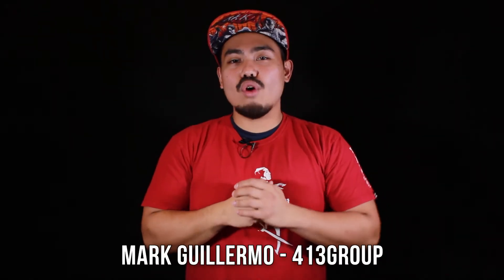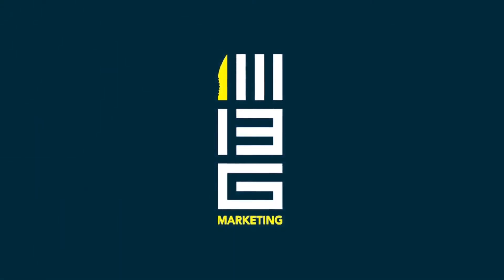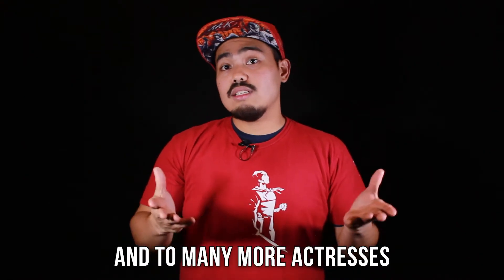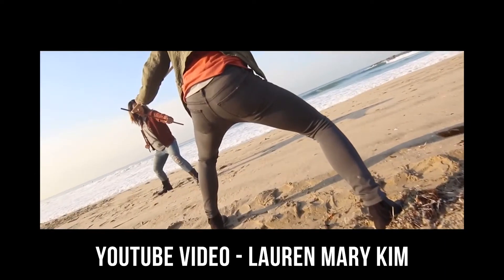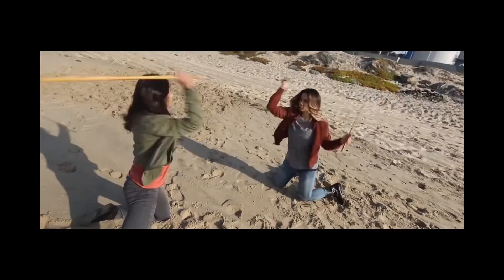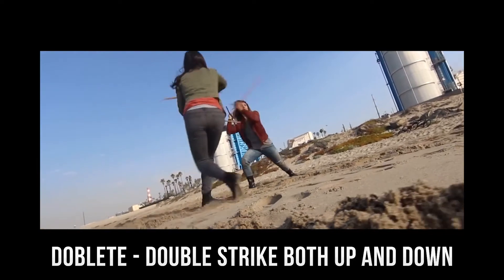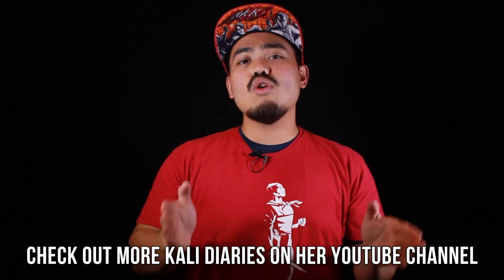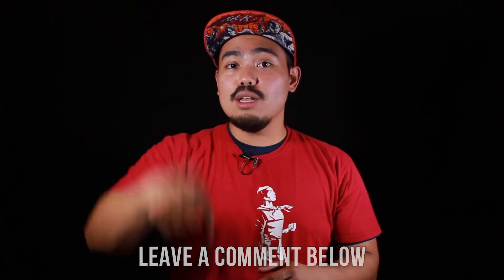413REVIEW: Kali Diaries - The Lady Behind Elektra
We take a quick look at the 4th entry of the KALI DIARIES by LAUREN MARY KIM. She's not only a great martial artists but she's also an excellent stunt performer and an extremely nice person.

Produced by: 413group
Directed by: Eric Chang
Edited and hosted by: Mark Guillermo